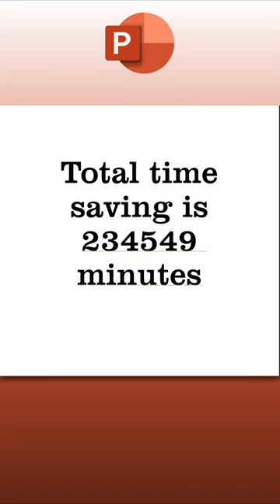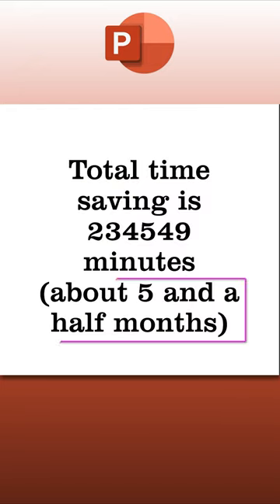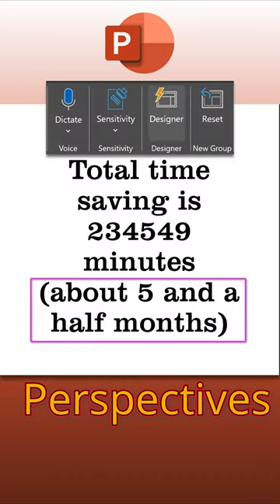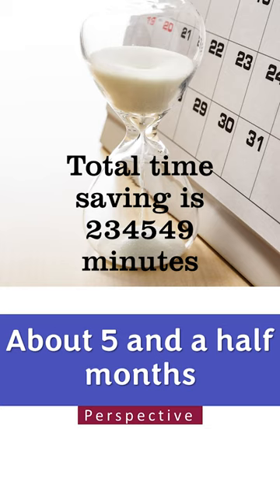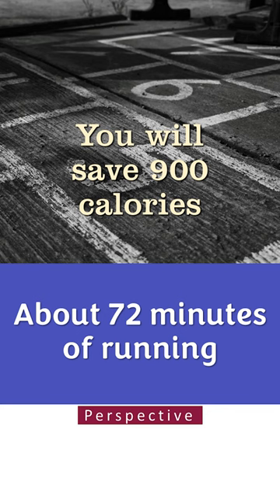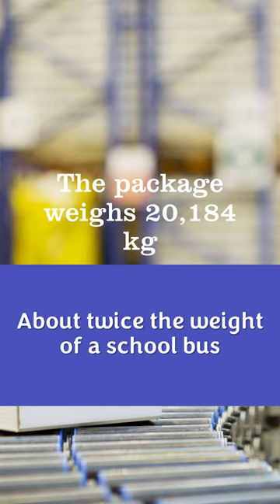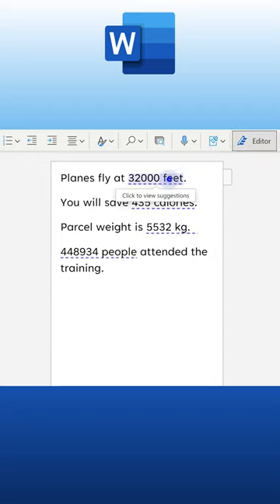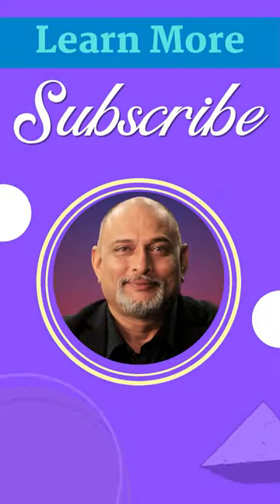Make complex numbers easier to understand using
Large numbers are difficult to relate to.
PowerPoint and Word use AI to create a simpler version of the large number. Learn how to use this brilliant feature and communicate better.

Efficiency Best Practices for Microsoft 365
130 best practices everyone must know